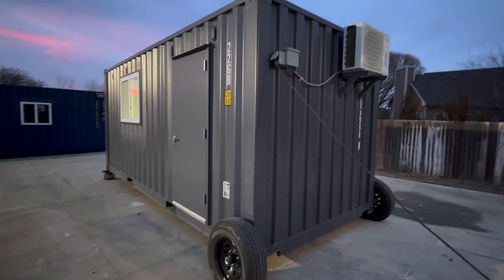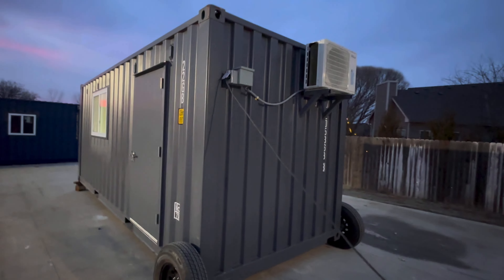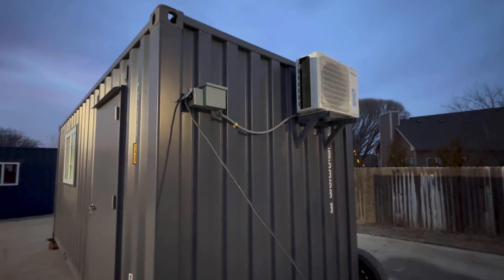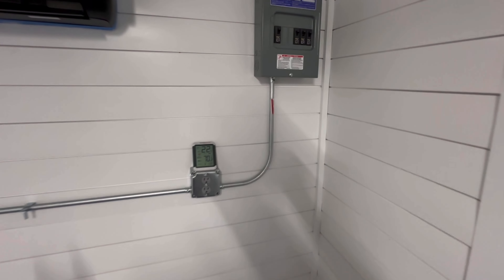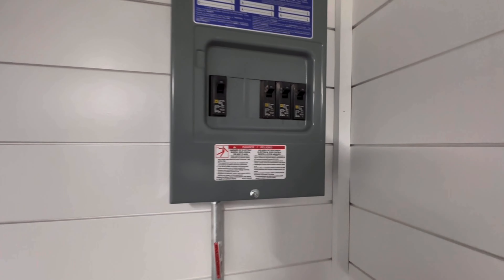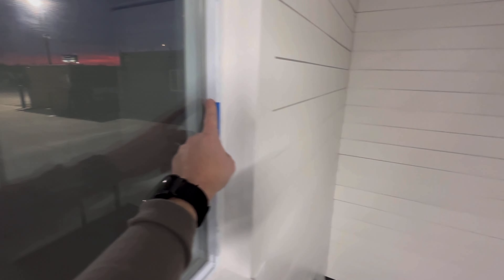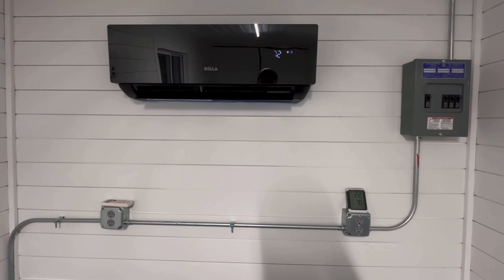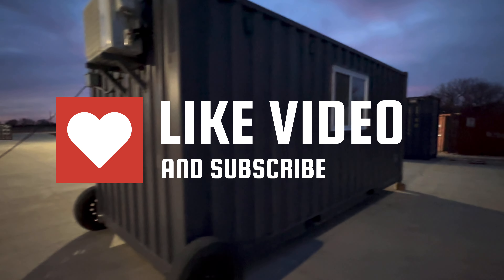LET’S CHECK OUT THIS OFFICE; BUT MORE IMPORTANTLY, WHAT DO YOU GUYS THINK IT’S WORTH?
It’s kind of hard to know or predict what the market values, or how to build certain things. So I’m looking for an honest opinion on value, or how we can add more value and still keep these affordable.